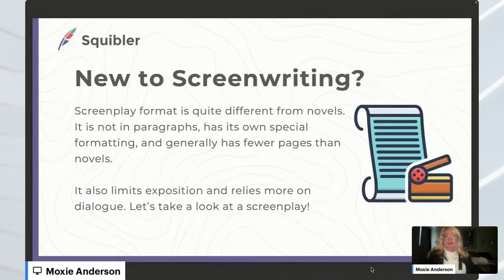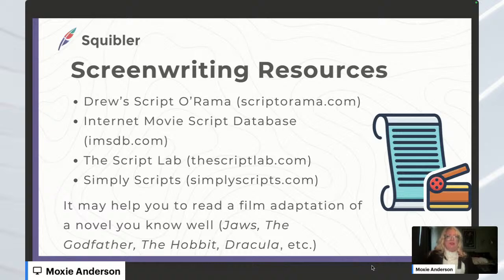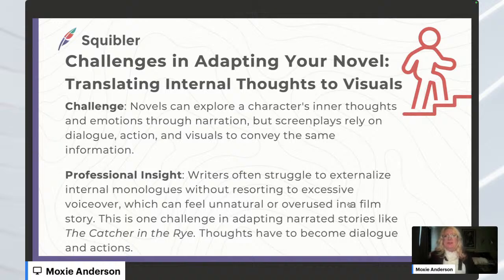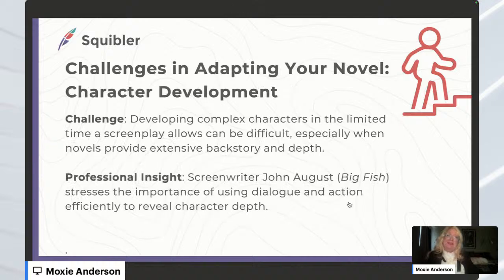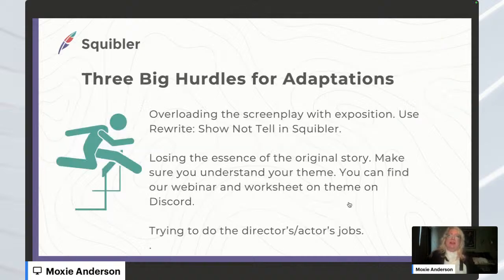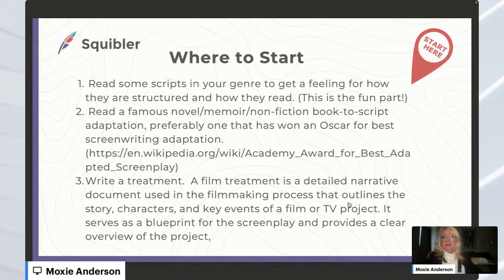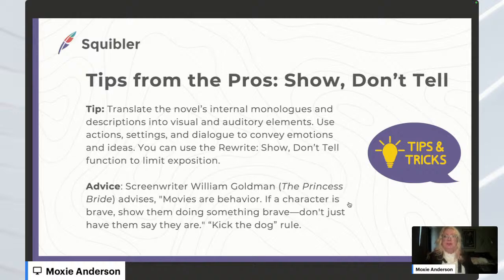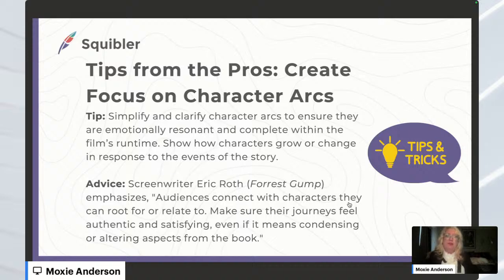Adapting Stories for the Screen: Turning Books into Scripts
Learn the art of transforming written stories into compelling screenplays in our January 22nd webinar, Adapting Stories for the Screen: Turning Books into Scripts. Explore key techniques, from structuring scenes to capturing cinematic dialogue, and bring your stories to life on the big screen!